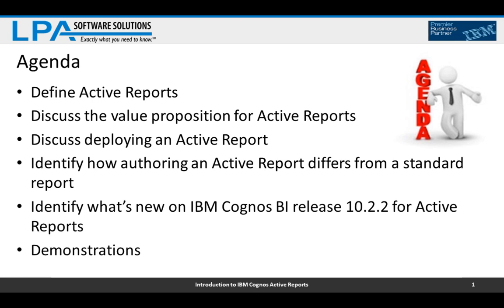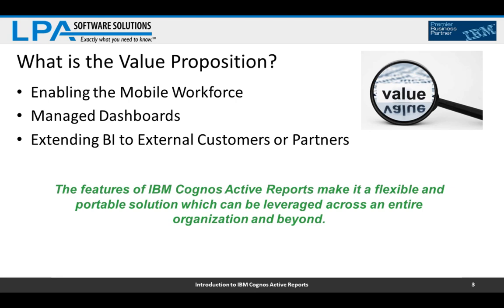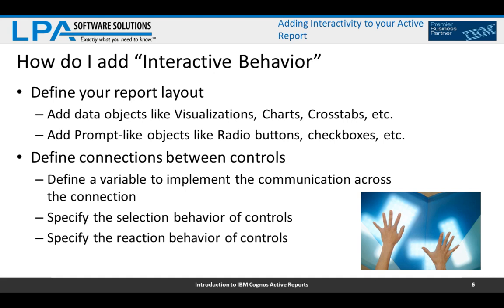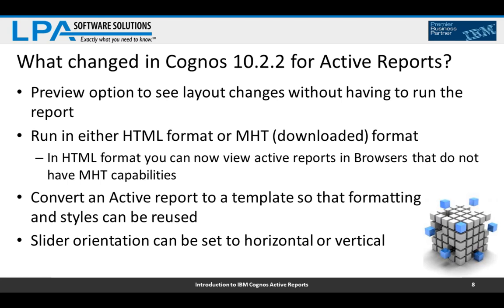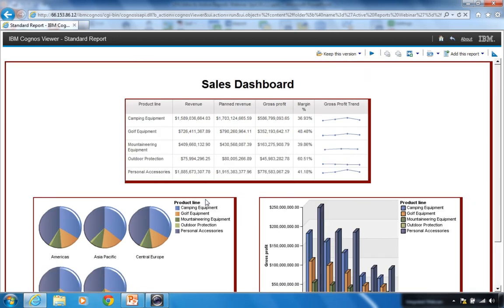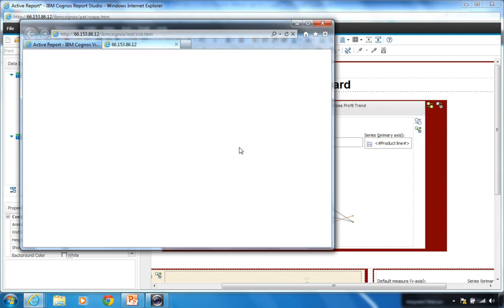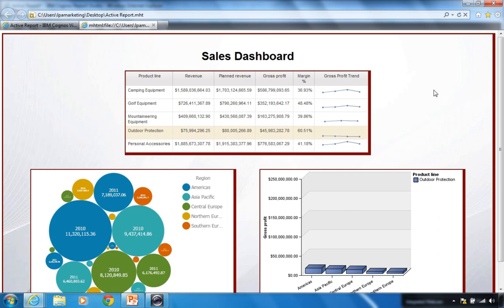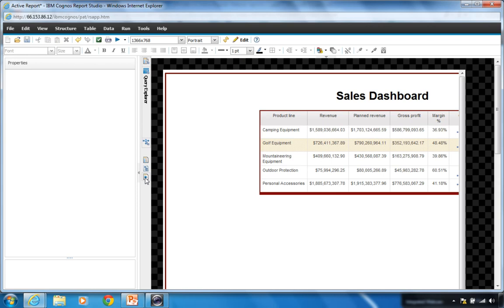Webinar: Introduction to IBM Cognos Active Reports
If you are considering using IBM Cognos Active Reports, or are just getting started,  this webinar is for you. The Introduction to IBM Cognos Active Reports webinar is led by an LPA Certified Cognos Trainer. The agenda for the one hour session is as follows:

Introduction

* Define Active Reports
* Discuss the value of Active Reports
* Examine an Active Report and its controls
* Convert a standard Report Studio report to an Active Report
* Investigate interactive properties

Use 'Filter' and 'Select' in Active Reports

* Distinguish between 'Filter' and 'Select'
* Examine decks and cards
* Explore properties to use in Active Reports
* Examine master-detail relationships and decks